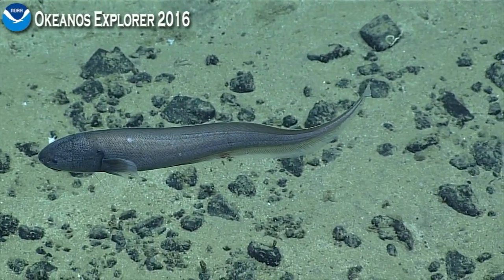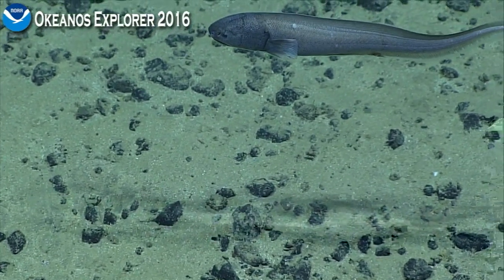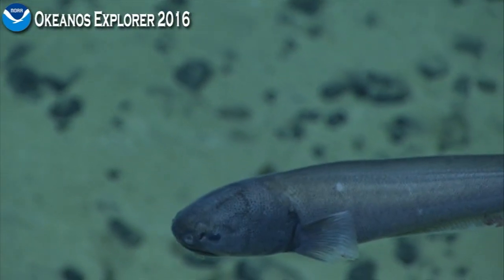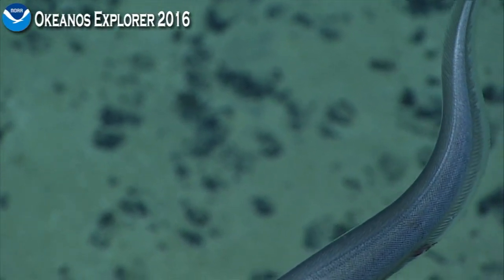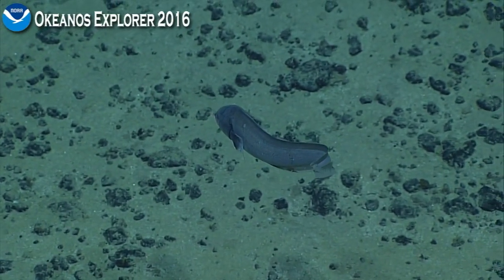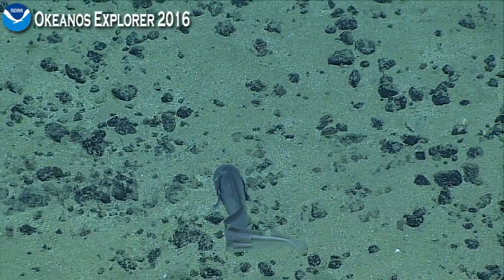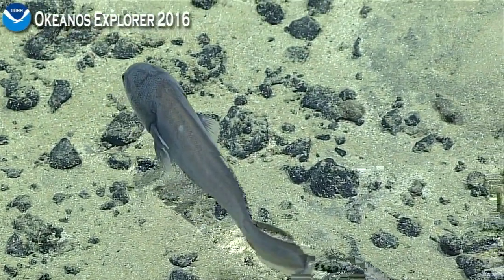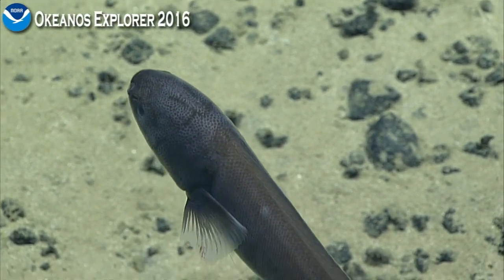Okeanos Explorer Video Bite: ROV Deep Discoverer Finds New Species of Cusk Eel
Leg EX1605, Dive 12
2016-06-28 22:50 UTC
Unnamed Forearc, Mariana Trench Marine National Monument

New species of cusk eel discovered in the Marianas.